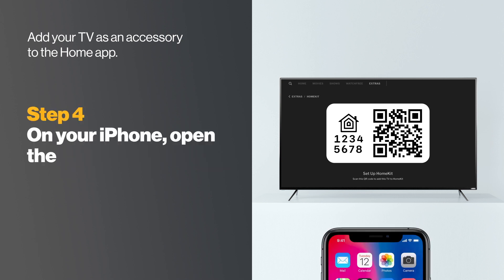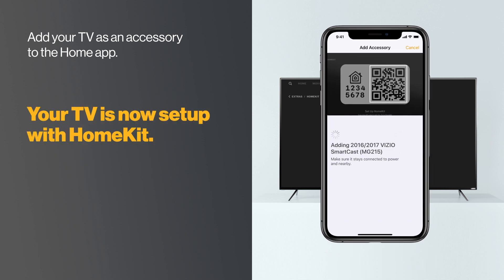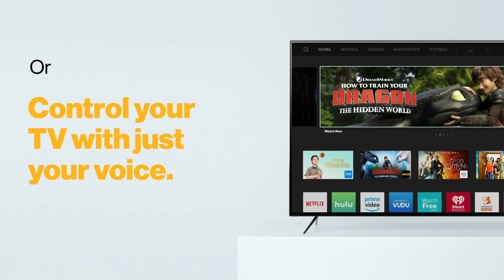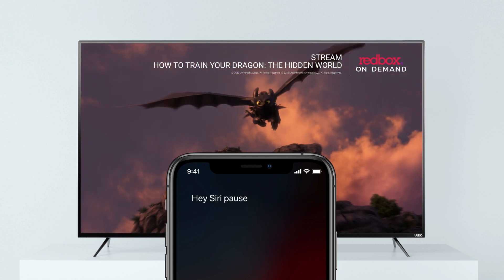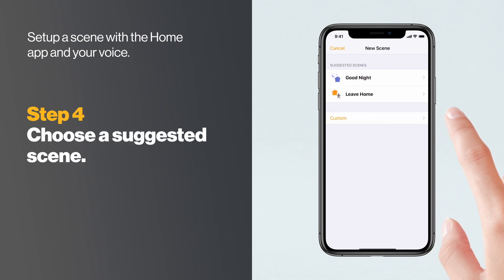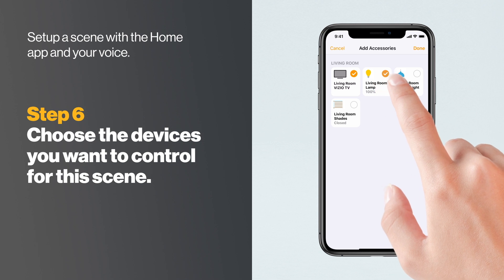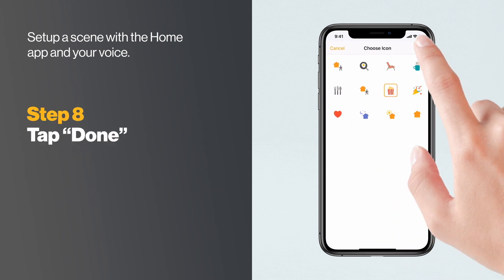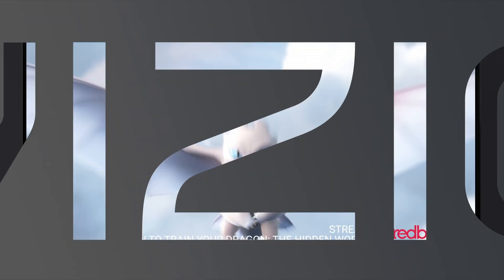VIZIO Support/SmartCast™ | How to Set up and use Apple HomeKit